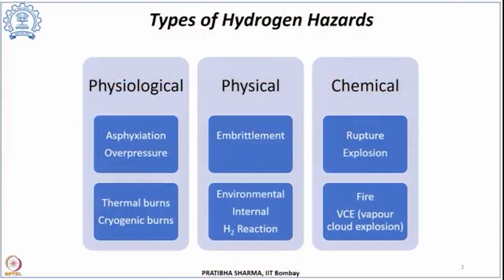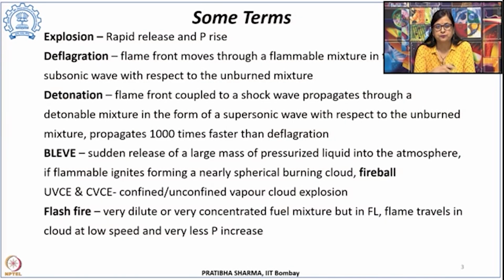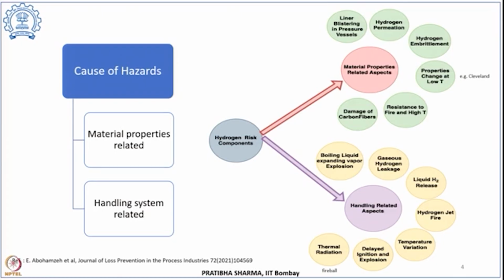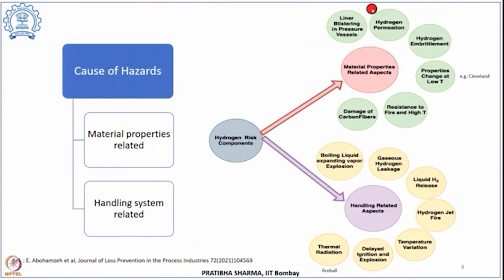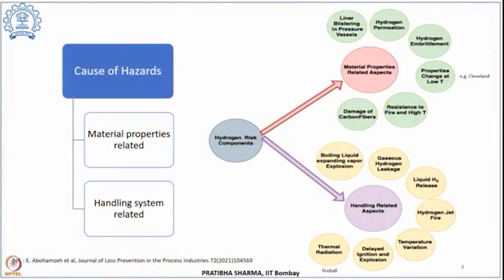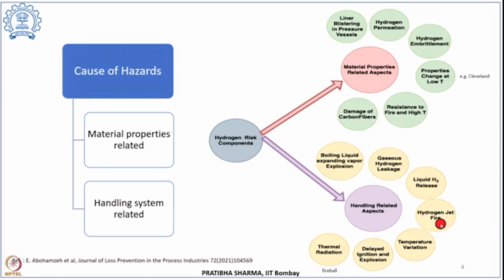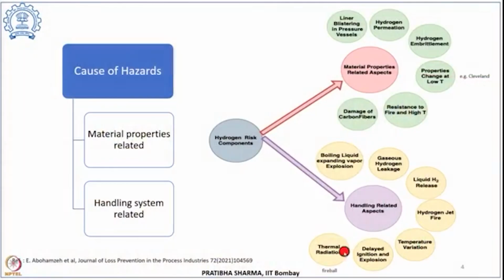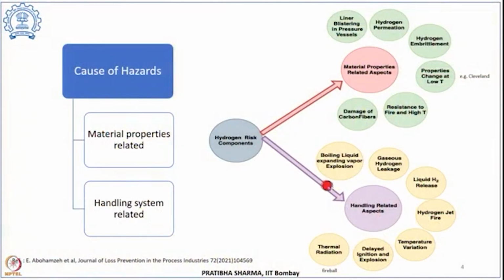Lecture 66: Classification of Hydrogen related Hazards